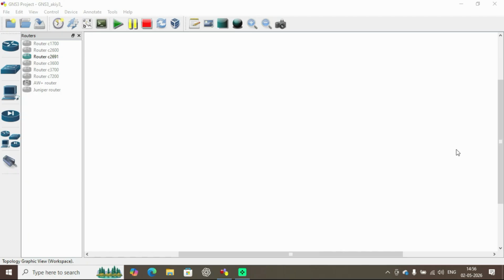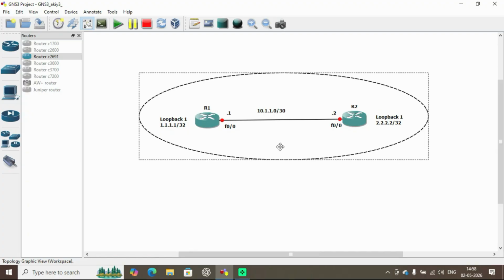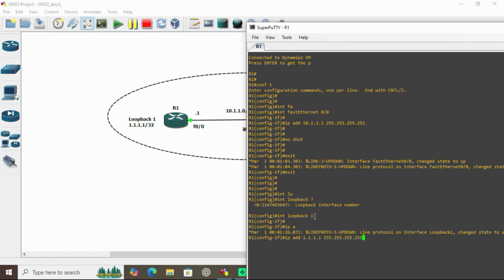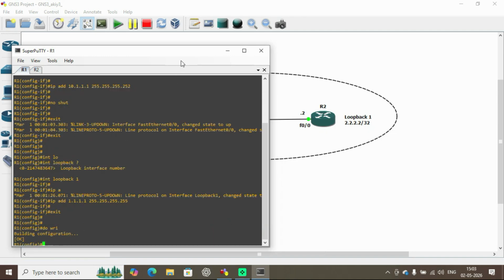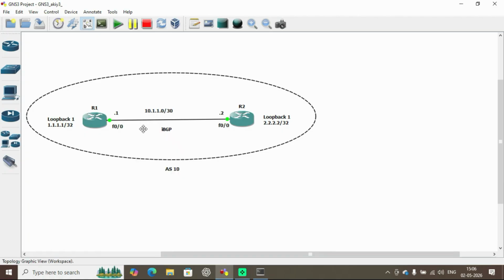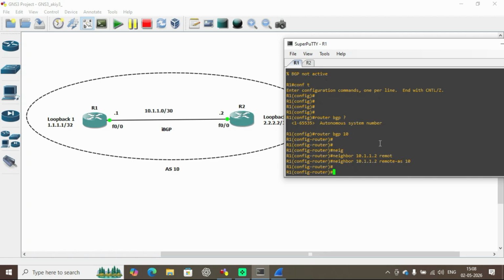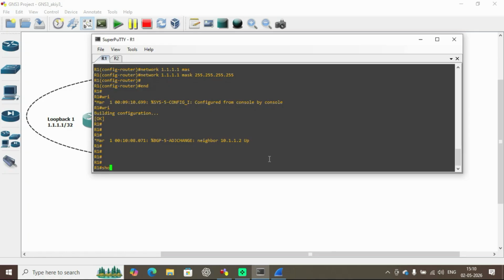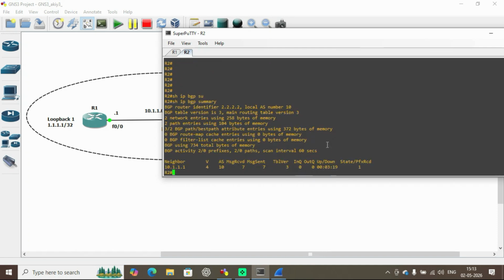GNS3 LAB | iBGP Configuration | 2 Router Lab Step by Step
n this video, you will learn how to configure iBGP using a simple 2-router topology in GNS3.
We use AS 10 and establish an iBGP session between two routers using TCP port 179.

This lab is perfect for beginners who want to understand how iBGP works in real networks.

Topics Covered:
What is iBGP
Why iBGP is required
iBGP configuration step by step
Verification commands